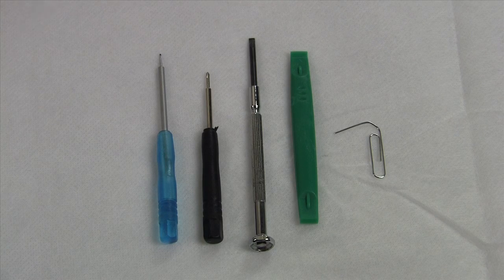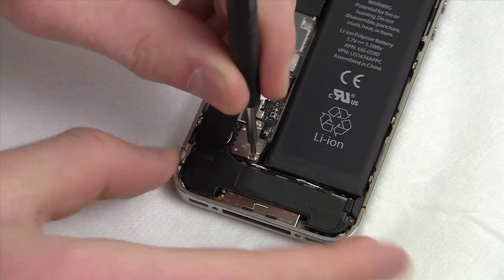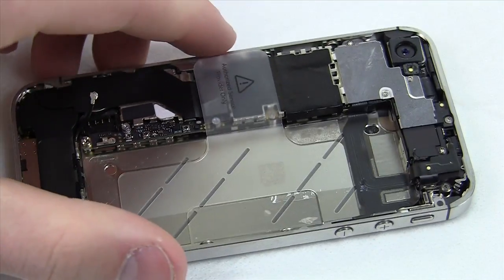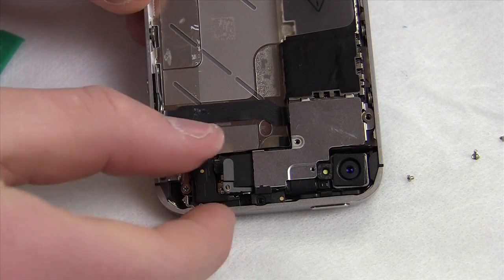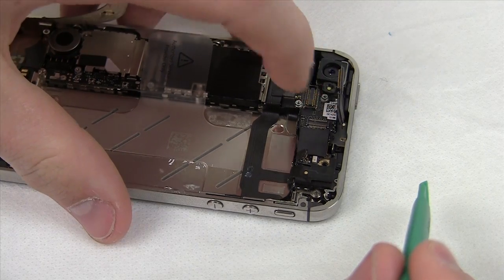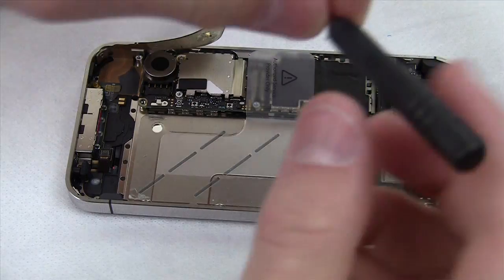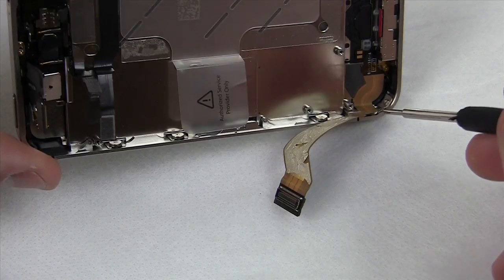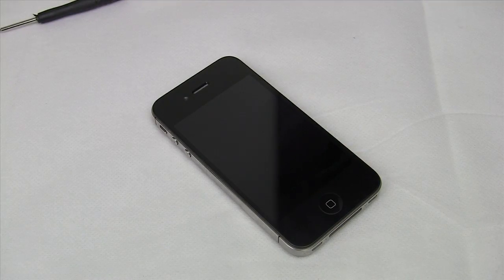iPhone 4S Complete Disassembly and LCD Screen / Digitizer Replacement Walkthrough Tutorial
List of necessary parts as well as lowest prices on Amazon:

Other iPhone 4S parts (home button, speaker, microphone, volume buttons, etc)

PSN - SnazzyLabs